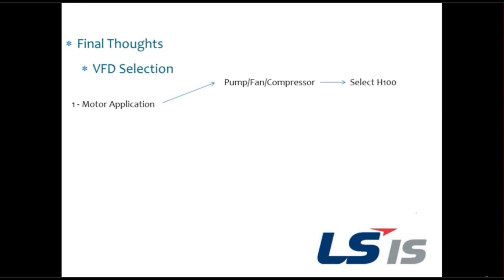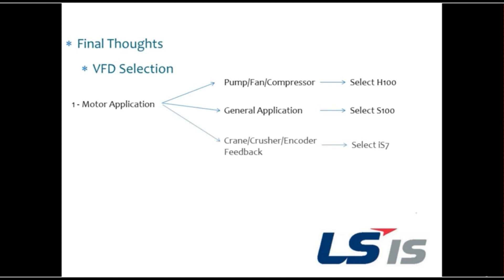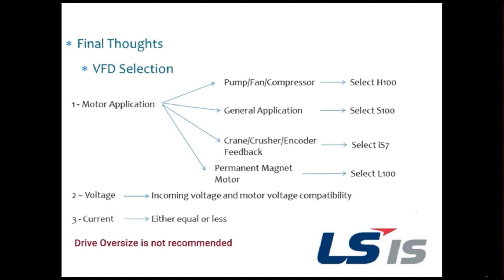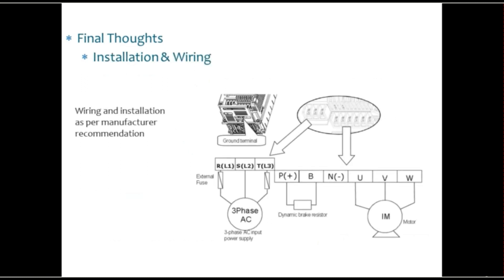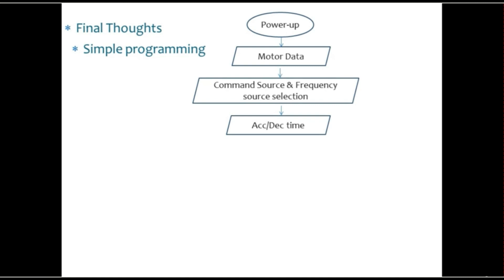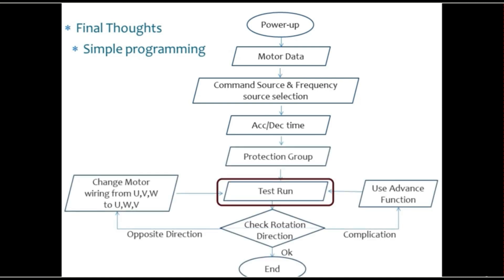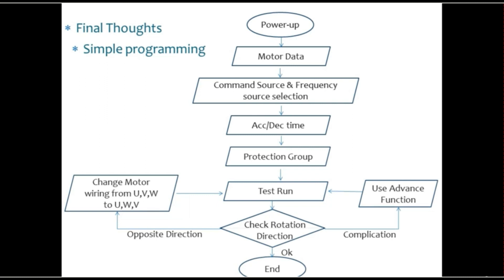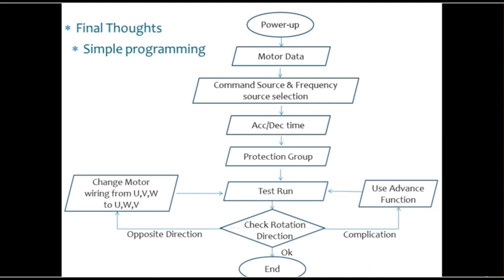Final Though | পারফেক্ট সেটাপ কিভাবে করতে হবে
IndustriaI_Automation:
Today’s highly increasing competitiveness over the industry demands high quality and most consistent products with a competitive price. To address this challenge number of industries considering various new product designs and integrated manufacturing techniques in parallel with the use of automated devices.
Human_Machine_Interface:
Human Machine Interface, often known by the acronym HMI, refers to a dashboard or screen used to control machinery. Line operators, managers and supervisors in industry rely on HMIs to translate complex data into useful information.
Programmable_logic_controller:
PLC stands for Programmable Logic Controller. They are industrial computers used to control different electro-mechanical processes for use in manufacturing, plants, or other automation environments.
Variable_frequency_drive
VFD full form is a variable frequency drive. So the obvious questions then are what is VFD drive? Why do we use VFD? Advantages of VFD?
Servo_motors:
A servo drive receives a command signal from a control system, amplifies the signal, and transmits electric current to a servo motor in order to produce motion proportional to the command signal. Typically, the command signal represents a desired velocity, but can also represent a desired torque or position. A sensor attached to the servo motor reports the motor's actual status back to the servo drive. The servo drive then compares the actual motor status with the commanded motor status. It then alters the voltage, frequency or pulse width to the motor so as to correct for any deviation from the commanded status.
𝗜𝗻 𝘁𝗵𝗶𝘀 𝘃𝗶𝗱𝗲𝗼 𝗜 𝗵𝗮𝘃𝗲 𝘁𝗿𝗶𝗲𝗱 𝘁𝗼 𝗲𝘅𝗽𝗹𝗮𝗶𝗻 𝘃𝗲𝗿𝘆 𝗲𝗮𝘀𝗶𝗹𝘆 𝗵𝗼𝘄 𝘆𝗼𝘂 𝗰𝗮𝗻 𝗮𝗹𝘀𝗼 𝘂𝘀𝗲 𝘁𝗵𝗶𝘀 𝘁𝗮𝗿 𝗜 𝗹𝗶𝗸𝗲 𝗶𝘁
C𝐨𝐧𝐭𝐞𝐧𝐭 C𝐫𝐞𝐚𝐭𝐢𝐨𝐧
MᵢZₐₙᵤᵣ  Rₐₕₘₐₙ  Aₚₒₙ

𝙋𝙡𝙚𝙖𝙨𝙚 𝙖𝙫𝙤𝙞𝙙 𝙤𝙩𝙝𝙚𝙧 𝙢𝙚𝙩𝙝𝙤𝙙𝙨 𝙤𝙛 𝙘𝙤𝙥𝙮𝙞𝙣𝙜 𝙤𝙧 𝙙𝙪𝙥𝙡𝙞𝙘𝙖𝙩𝙞𝙣𝙜 𝙩𝙝𝙚 𝙫𝙞𝙙𝙚𝙤, 𝙖𝙣𝙙 𝙝𝙚𝙡𝙥 𝙪𝙨 𝙨𝙪𝙥𝙥𝙤𝙧𝙩 𝙖𝙣𝙩𝙞-𝙥𝙞𝙧𝙖𝙘𝙮 𝙢𝙚𝙖𝙨𝙪𝙧𝙚𝙨 𝙞𝙣 𝙖𝙣𝙮 𝙬𝙖𝙮 𝙮𝙤𝙪 𝙘𝙖𝙣. 𝙏𝙝𝙖𝙣𝙠𝙨.
𝓜𝓭: 𝓜𝓲𝔃𝓪𝓷𝓾𝓻 𝓡𝓪𝓱𝓶𝓪𝓷 𝓐𝓹𝓸𝓷 |
About : MIZU TECH is a YouTube Channel, where you will find Industrial Automation technological videos in Bangla , New Video is Posted Everyday :)